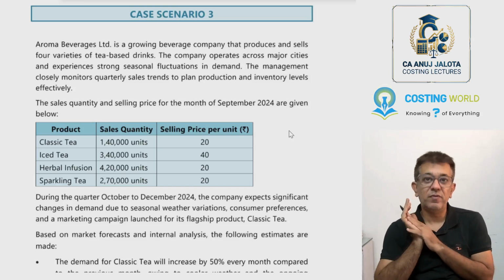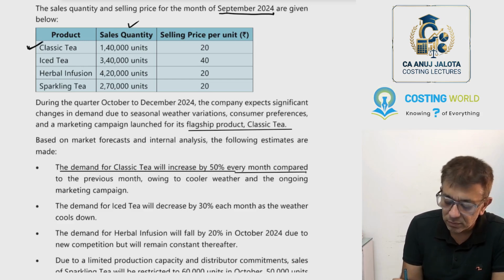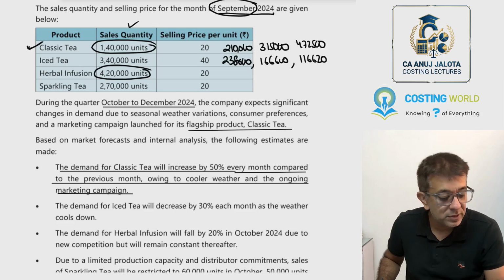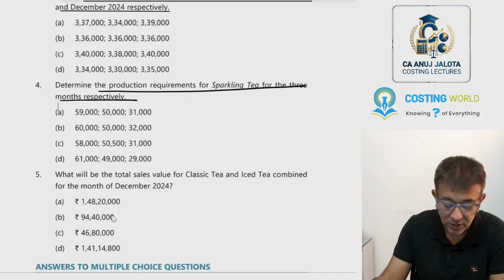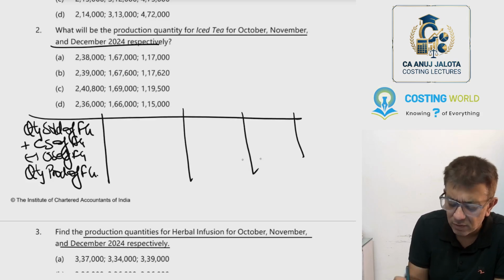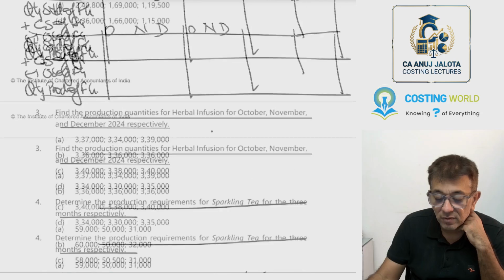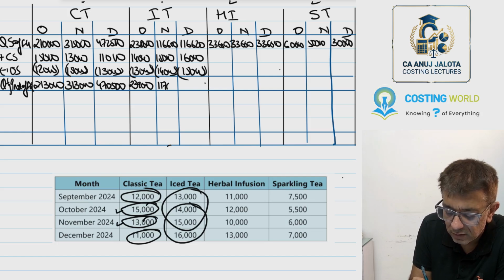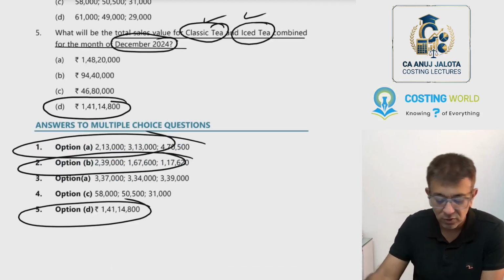CA Inter Costing Case Scenario 3 | Budgetary Control | ICAI Exam-Oriented Question | CA Anuj Jalota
🔥 CA Inter Costing – Case Scenario Series by CA Anuj Jalota

In this video, we solve Case Scenario 3 | Budgetary Control in a complete exam-oriented manner. This is not just an analysis — we solve the full question step-by-step. Keep your copy of ICAI with you for questions.

📌 This video covers:
• Practical ICAI pattern case scenario
• Step-by-step full solution
• Important adjustments & working notes

🎯 Perfect for:
CA Inter Students preparing for the upcoming exams
Students revising Cost & Management Accounting
Those looking for ICAI-style case scenario practice

👉 Practice along with me and strengthen your Costing preparation.

📚 Series: Case Scenario-Based Learning
👨‍🏫 Faculty: CA Anuj Jalota